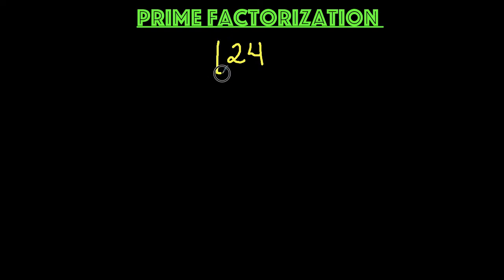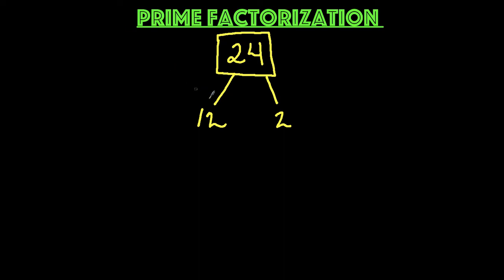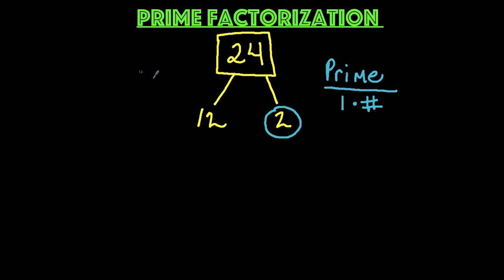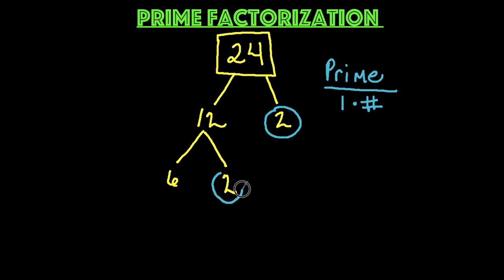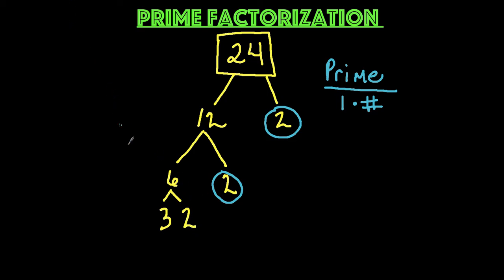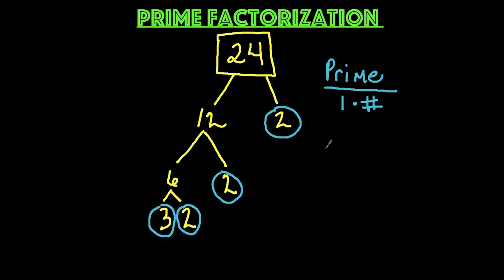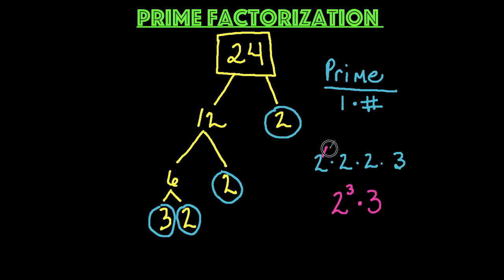Prime Factorization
Factor Tree